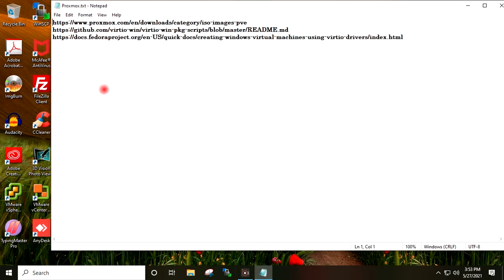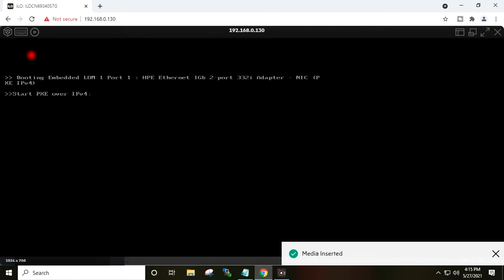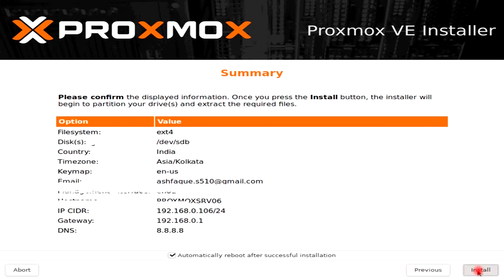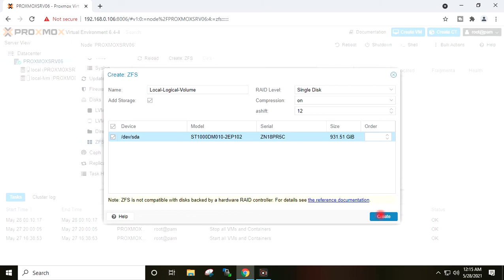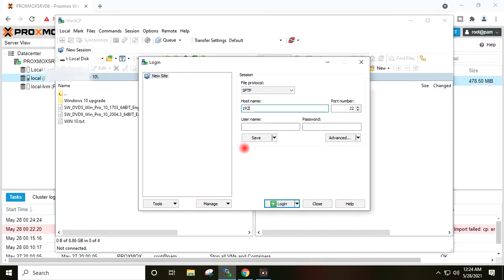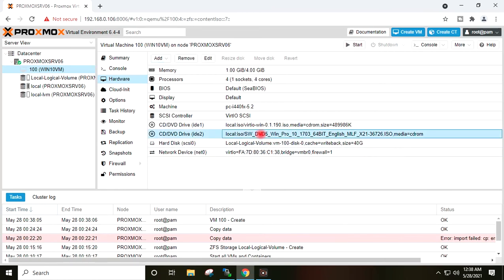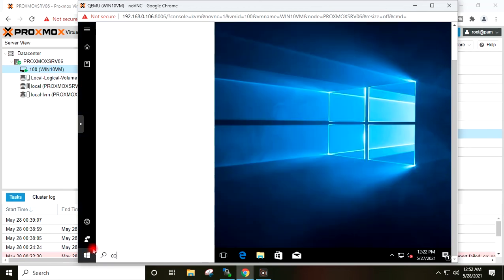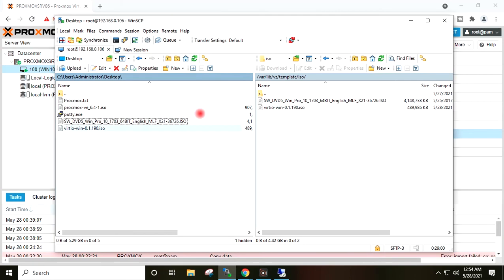Proxmox Install | Proxmox Windows 10 | Proxmox Tutorial | Proxmox Installation Step by Step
Hello Friends,
In this video, I will walk you through proxmox installation step by step(proxmox install and proxmox windows 10). This video is proxmox tutorial(proxmox installation tutorial and windows virtual machine on proxmox).
We will install the proxmox and create windows vm on proxmox(windows virtual machine on proxmox or windows vm on proxmox).

Related search query,
proxmox windows 10 install
proxmox ve 6.3
proxmox ve
windows 10 on proxmox
windows on proxmox
proxmox ve tutorial
install windows 10 on proxmox
install windows 7 on proxmox